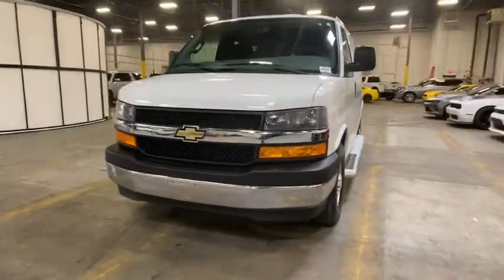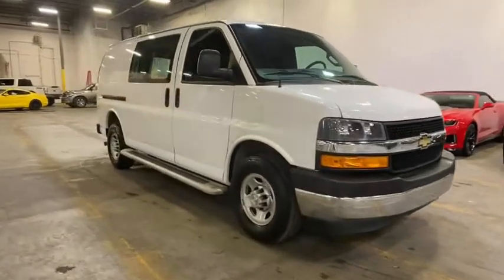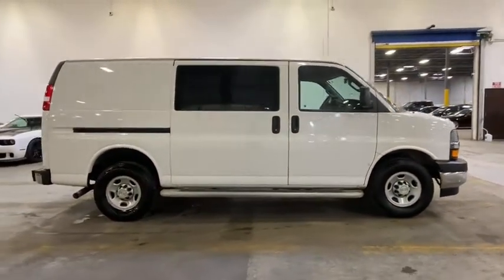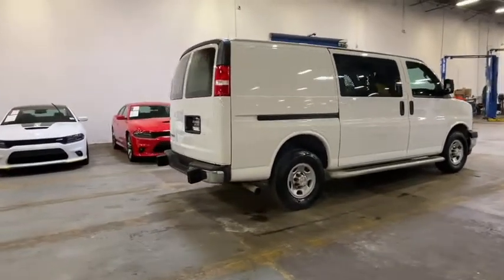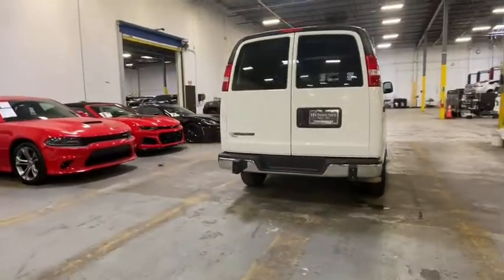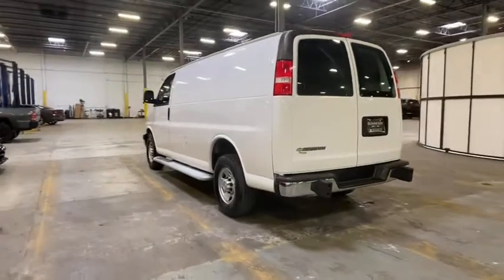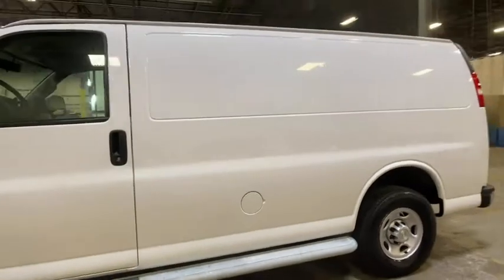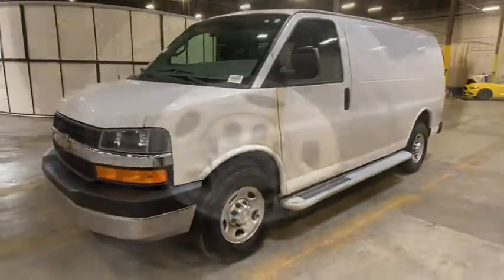2019 Chevrolet Express 2500 Morrow, Peachtree City, Newnan, McDonough, Union City, GA CW240523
Summit White Used 2019 Chevrolet Express 2500 available in Morrow, Georgia at Hennessy Mazda Buick GMC. Servicing the Peachtree City, Newnan, McDonough, Union City, GA area.
2019 Chevrolet Express 2500 Work Van - Stock#: CW240523 - VIN#: 1GCWGAFG6K1240523

2019 Chevrolet Express 2500 Work Van Cargo CARFAX One-Owner. Clean CARFAX. Odometer is 5405 miles below market average!brbr**Eligible for a 100,000 mile Hennessy Certified Warranty!**, **Nationwide Delivery Available!**, **We pay top dollar for trades!**, **Call now for details**, Chrome Appearance Package, Chrome Grille, Cruise Control, Driver Convenience Package, Front & Rear Chrome Bumpers w/Step-Pad, Navigation System, Preferred Equipment Group 1WT, Tilt Steering Wheel.brbrbrHennessy of Southlake is Proud to offer you this Exceptional 2019 Chevrolet Express 2500, Appointed with the Work Van Trim and is finished in Summit White over Jet Black/Medium Dark Pewter Cloth inside. It comes well appointed, is exceptionally clean, and has undergone a rigorous mechanical and cosmetic reconditioning process. Come see why our cars are a cut above!brbrAt Hennessy of Southlake, we offer a tremendous selection of New & Pre-Owned vehicles, accompanied with outstanding deals and unparalleled service! We have a strong and committed sales staff with many years of experience satisfying our customers' needs. We take pride in standing above the competition with a solid reputation and our entire team will ensure your car buying experience exceeds your expectations! We are leading the way with Real-Time Market based pricing that yields you the absolute best values on every car and truck. For over 50 years, the Hennessy family has been the most trusted name for luxury vehicles in metro Atlanta. We operate 10 dealerships in the Atlanta market, which provides us with access to a network with over 2,500 vehicles! No matter what you are interested in, we cant wait to help you find the perfect vehicle!
Navigation System,Chrome Appearance Package,Driver Convenience Package,Preferred Equipment Group 1WT,2 Speakers,AM/FM radio,AM/FM Stereo w/MP3 Player,Air Conditioning,Single-Zone Manual Air Conditioning,Power steering,Power windows,Traction control,4-Wheel Disc Brakes,ABS brakes,Dual front impact airbags,Dual front side impact airbags,Emergency communication system,Front & Rear Chrome Bumpers w/Step-Pad,Front anti-roll bar,Front wheel independent suspension,Low tire pressure warning,Occupant sensing airbag,Overhead airbag,Passenger cancellable airbag,Sliding Passenger-Side Door,Electronic Stability Control,Exterior Parking Camera Rear,Delay-off headlights,Fully automatic headlights,Seat-Mounted & Roof-Rail Side-Impact Airbags,Cruise Control,Heavy-Duty Rear Locking Differential,Chrome Grille,Black Rubberized-Vinyl Front Only Floor Covering,Driver door bin,Full-Length Black Rubberized-Vinyl Floor Covering,Passenger seat mounted armrest,Tachometer,Tilt Steering Wheel,Trip computer,Voltmeter,Driver & Front Passenger High-Back Bucket Seats,Driver's Seat Mounted Armrest,Front Bucket Seats,Front Reclining High-Back Bucket Seats,Reclining Front Bucket Seats w/Inboard Armrests,Vinyl Seat Trim,Engine Cover Console w/Swing-Out Storage Bin,Passenger door bin,16 x 6.5 Steel Wheels,Fixed Rear Door Window Glass,Fixed Rear Side Door Window Glass,Rear & Side Cargo Door Glass,Rear Side Door Glass Window Security Bar,Variably intermittent wipers,3.42 Rear Axle Ratio,**Eligible for a 100,000 mile Hennessy Certified Warranty!**,**Nationwide Delivery Available!**,**We pay top dollar for trades!**,**Call now for details**